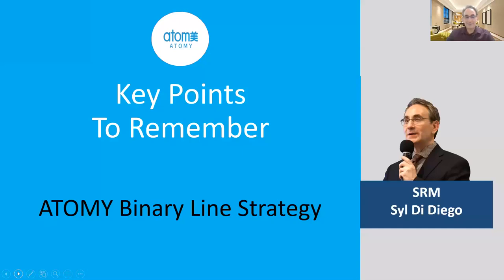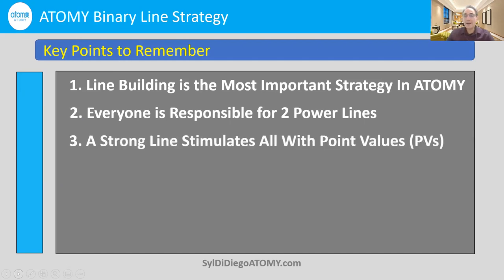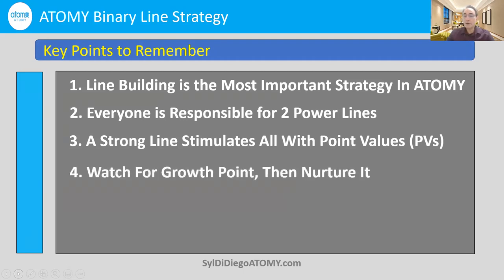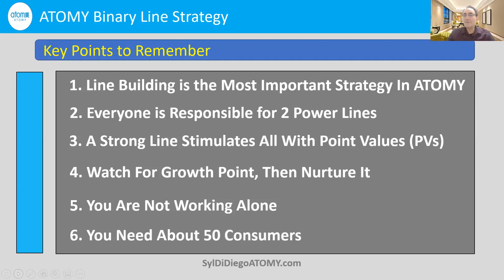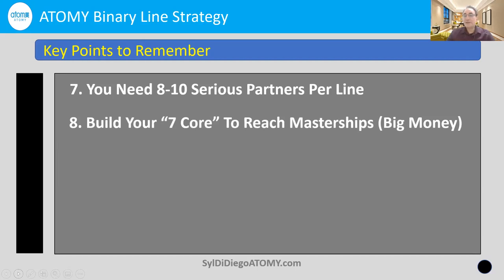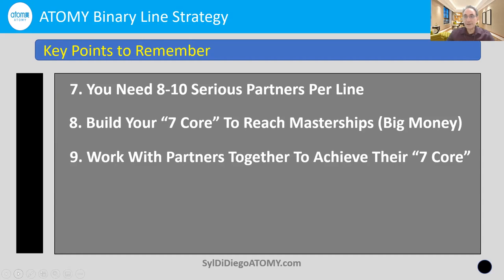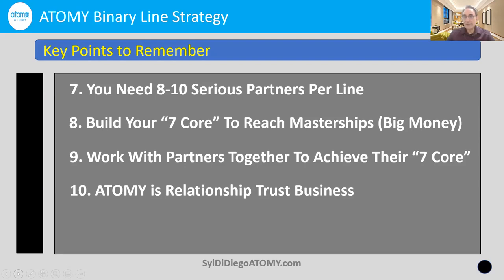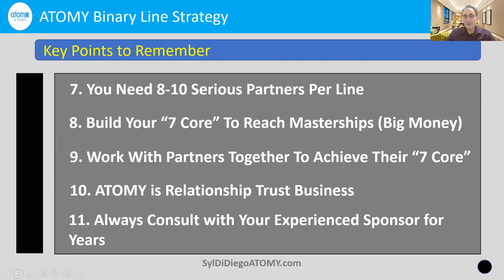Part 11 ATOMY Binary Line Strategy Tutorial | 11 Key Points Summary CLIP [6 Min]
Learn the "11 Key Points Summary of ATOMY Binary Line Build Strategy" with SRM Syl Di Diego.
The only strategy in ATOMY is to have the best line structure which has to be built first – like the foundation of a house.

[NOTE: This video CLIP is ***Part 11*** of ATOMY Binary Line Strategy Tutorial of September 27, 2021.]

Video recorded September 27, 2021 in United States.